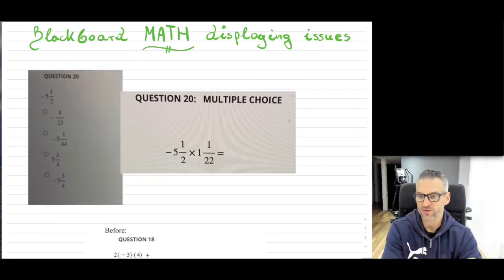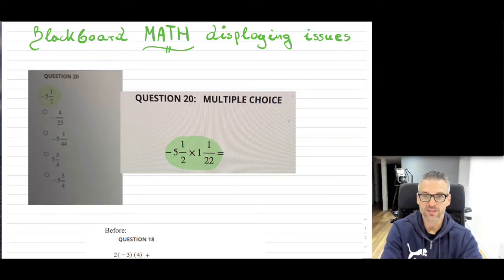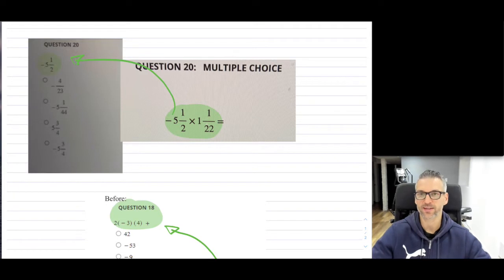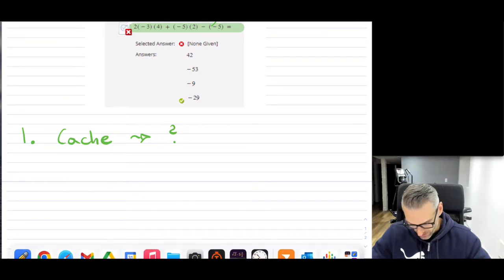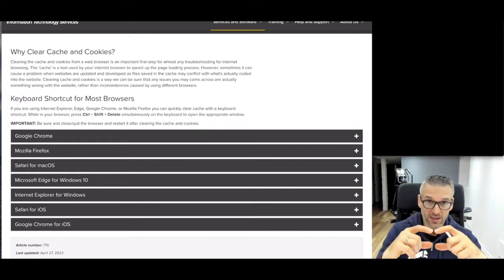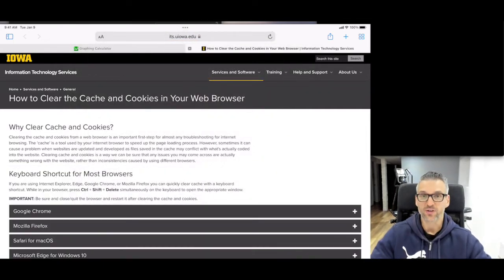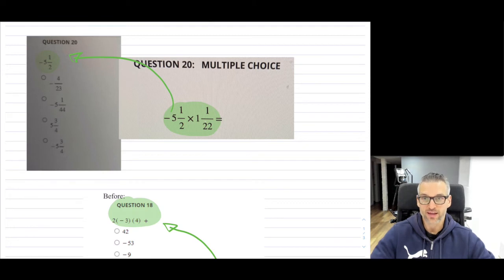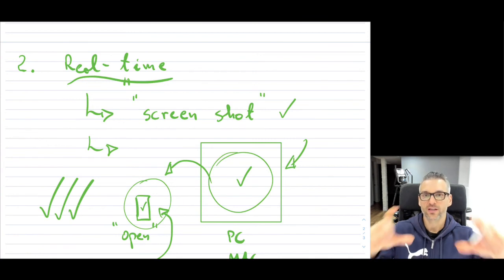Blackboard Math Displaying Issues (missing math text)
In Blackboard the math editing equation tool is great! The only problem is that when students are writing evaluations, sometimes, the math text is not showing up???!!!

Here is my short video on mitigating the problem for students and for teachers.

Any comments are super appreciative so that we can solve this problem together.